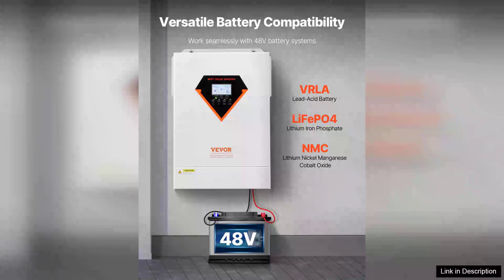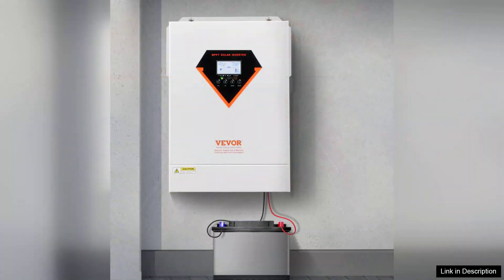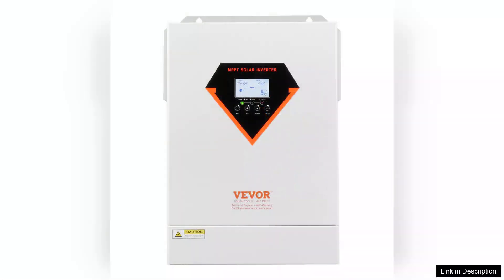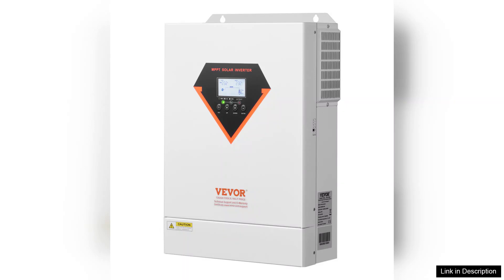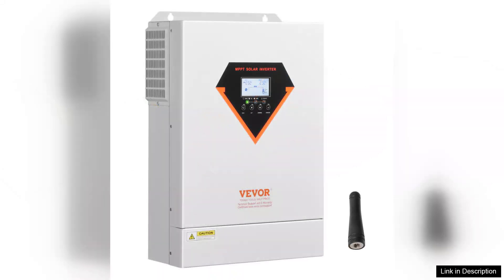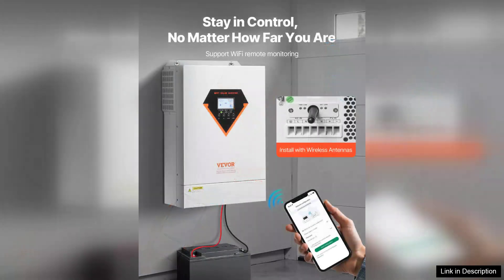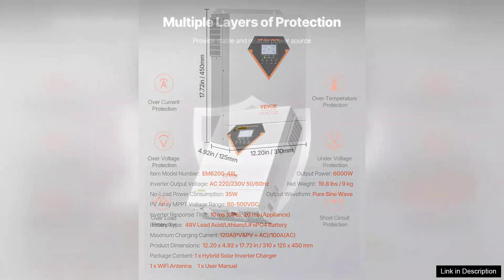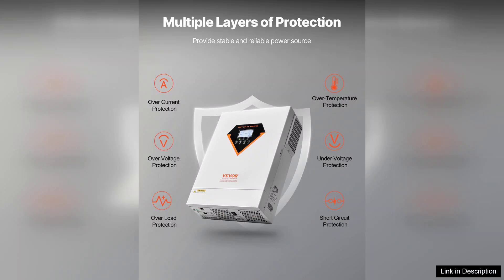Hybrid Solar Inverter Charger 6000W 220/230V with Built-in 120A MPPT Controller Review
Rating: /5 Stars - Wizard Review

The Hybrid Solar Inverter Charger 6000W 220/230V with Built-in 120A MPPT Controller is a robust solution for those looking to harness solar energy efficiently. This inverter seamlessly integrates solar energy management, battery charging, and power conversion, making it a versatile choice for both residential and commercial applications.

One of the standout features of this inverter is its impressive 6000W capacity, which supports a substantial load while ensuring optimal performance. The built-in 120A Maximum Power Point Tracking (MPPT) controller is a game-changer, as it maximizes energy harvest from solar panels, ensuring you're getting the most out of your solar investment. This feature alone dramatically enhances efficiency compared to traditional solar systems.

Installation is straightforward, thanks to the user-friendly design and clear instructions. Whether you’re a seasoned technician or a DIY enthusiast, setting it up won't be a daunting task. The LCD display provides real-time data on solar input, battery status, and system performance, allowing for easy monitoring and management.

In terms of build quality, the inverter feels robust and durable. The cooling system operates quietly, ensuring it won’t disrupt your environment. The inverter also features multiple protection mechanisms, including overload, short circuit, and over-temperature protection, adding a layer of safety for your investment.

However, it's worth noting that while the initial cost may be higher than traditional inverters, the long-term savings on electricity bills and the environmental benefits make it a worthwhile investment. Overall, the Hybrid Solar Inverter Charger 6000W is a reliable, efficient, and user-friendly choice for anyone looking to transition to renewable energy. It strikes an excellent balance between performance and affordability, making it a worthy addition to any solar energy system.